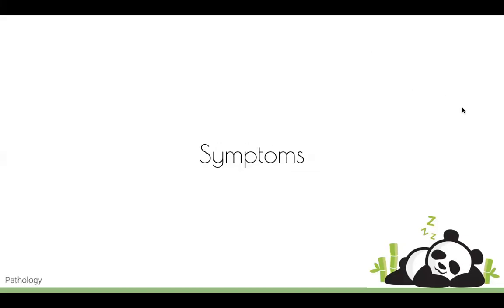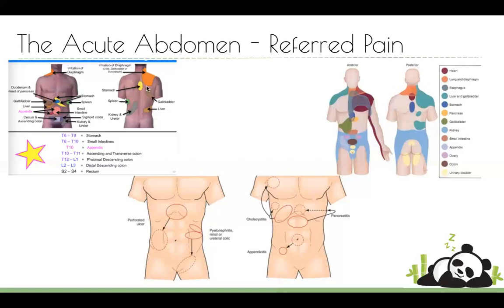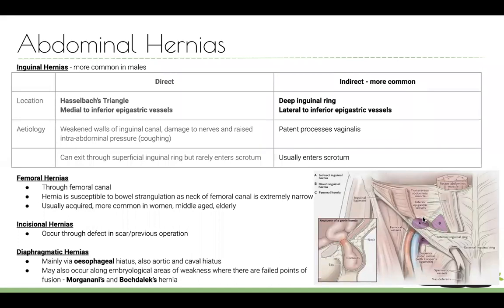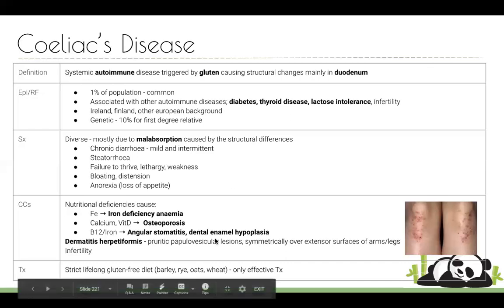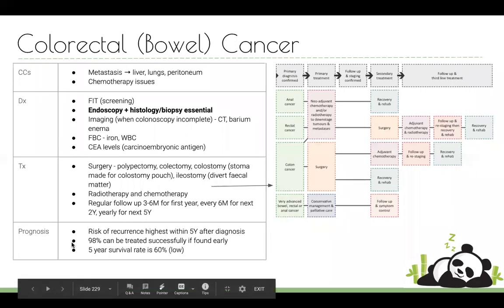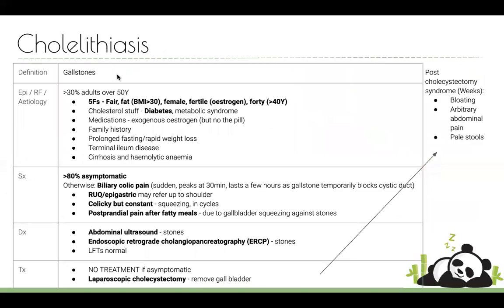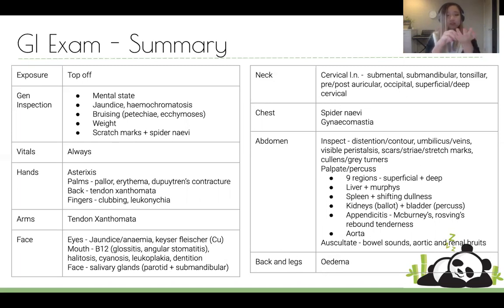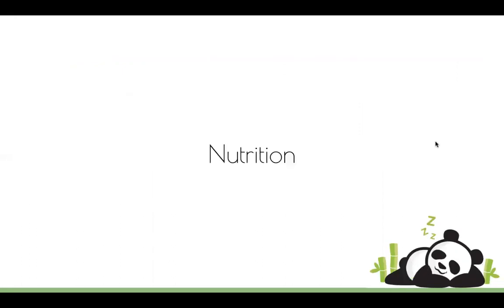GIT Pathology and Clinical Skills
Hello and welcome to PSPanda's Youtube Channel!
This is the Youtube Channel for our year 2/3 PSP whilst Covid-19 takes its course. Keep posted to the Facebook group for when live-streams will happen but full videos will be uploaded to here at each session conclusion!

If you aren't a second year Monash medical student, welcome! This is a Youtube channel designed to help second year medical students at Monash University. If this isn't you, you are more then welcome to stay however please recognise that whilst every effort is being made to ensure the acuracy of the content, these videos ARE IN NO PART MEDICAL ADVICE and if you do have concerns, please see your doctor.